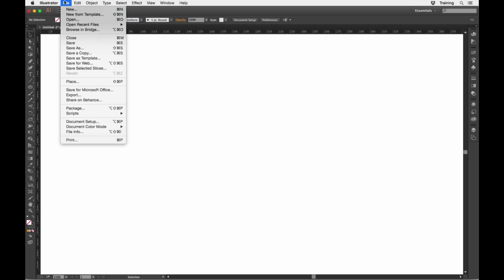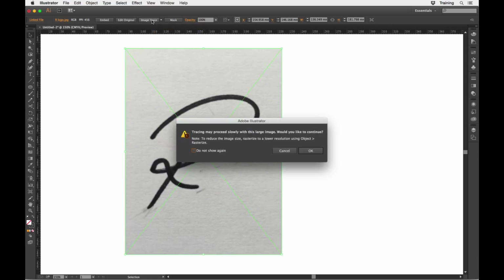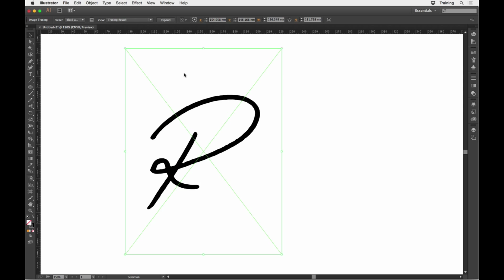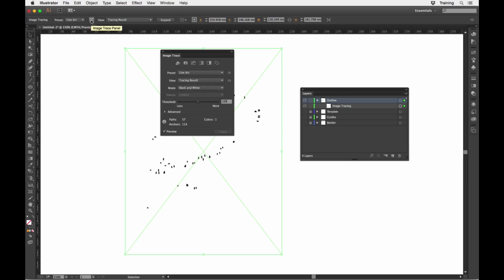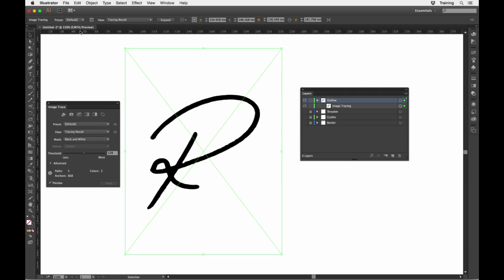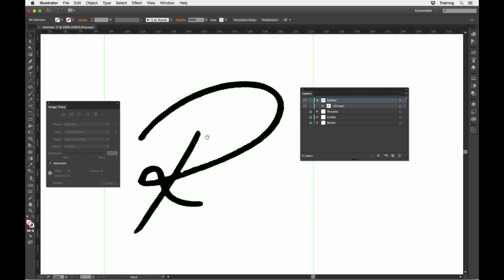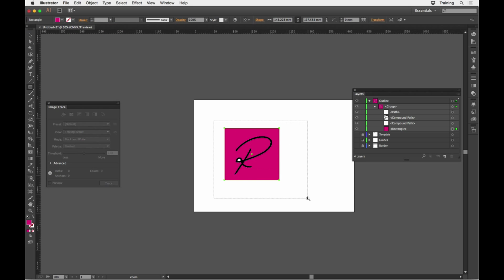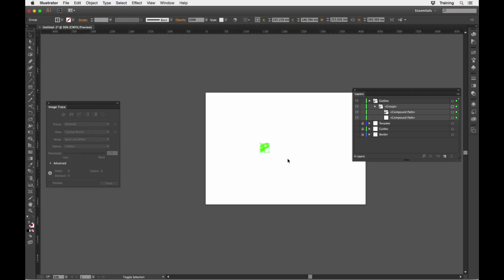Introduction to Live Trace in Adobe Illustrator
A quick walkthrough the basics of converting a pixel image (e.g. digital photo) into a vector shape.

Very useful for creating logos but it does have some limits